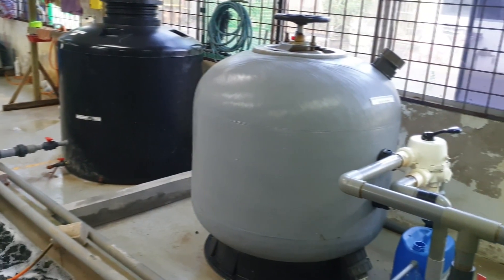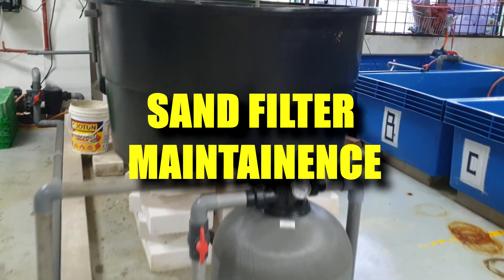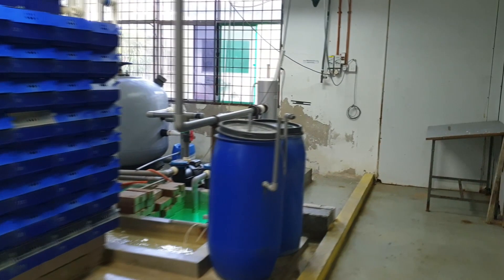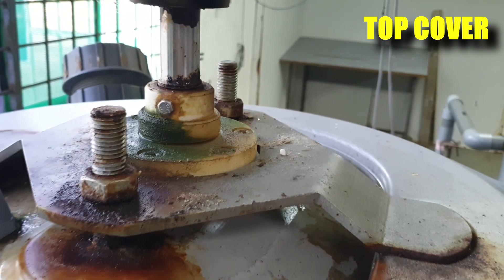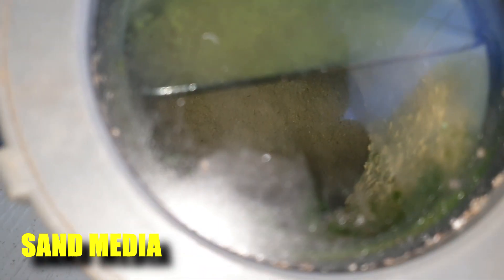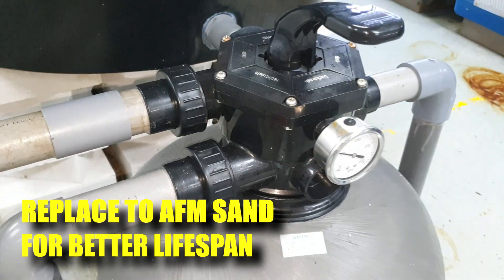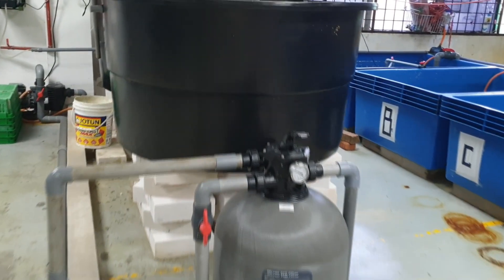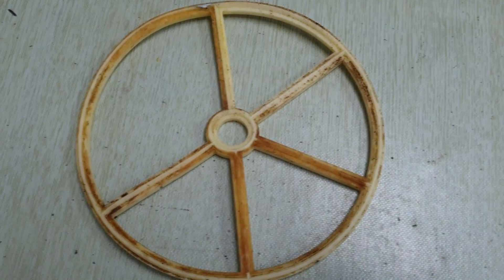Sand Filter Maintenance for our CLEARWATER RAS